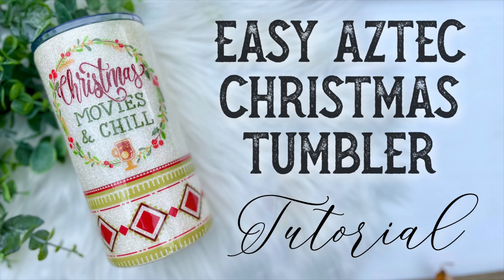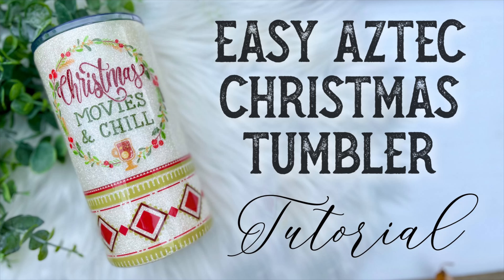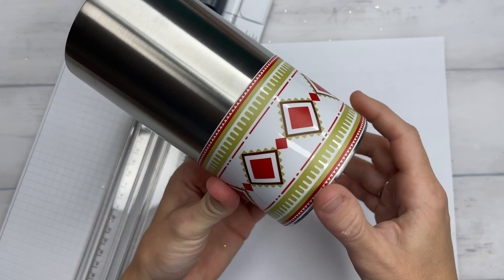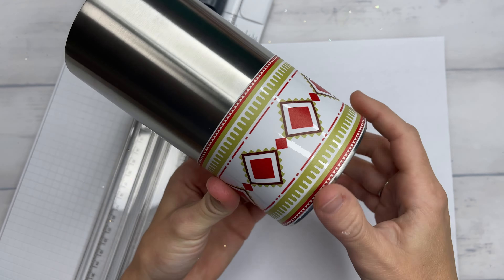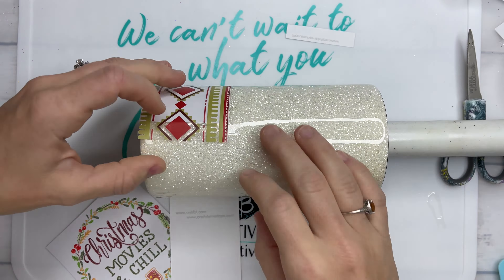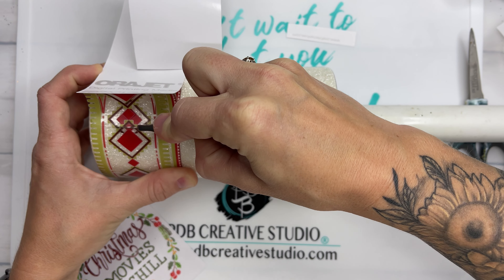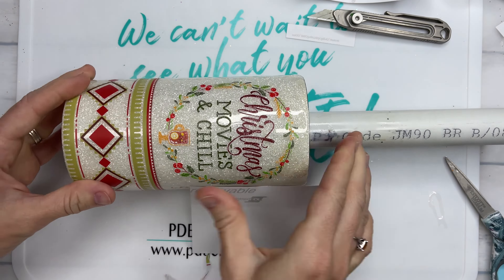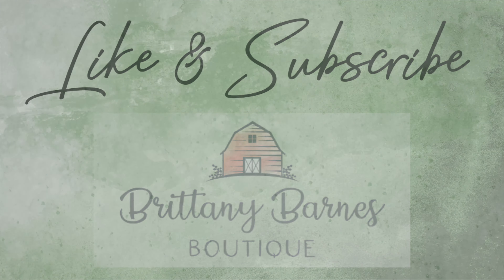EASY AZTEC CHRISTMAS GLITTER TUMBLER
-One month full access for just $1
-Get access to all resources. No limits.

MY CRAFT KNIFE

👉🏼Fast Set
👉🏼Regular tumbler epoxy UV PLUS
👉🏼NONSTICK GLITTER/ EPOXY MATS
👉🏼Glitter Glue
👉🏼Quick Seal
👉🏼TUMBLER TURNER

COLORFLEX PIGMENTS
LATTE COLORFIX PAINT & GLITTER GLUE
👉🏼CODE: bbboutique10

👉🏼 code: BBB10 (code CAN now be used on vinyl packs! 😉)